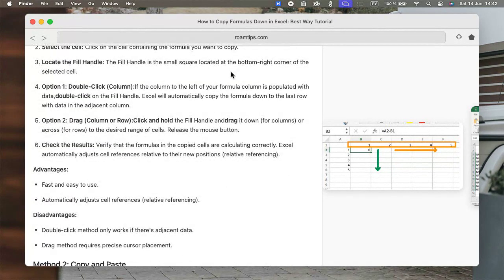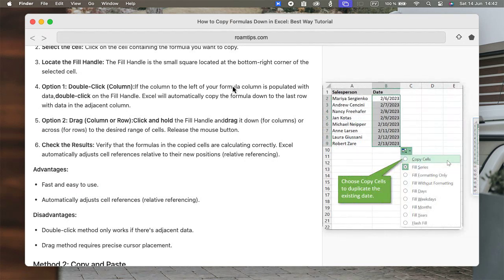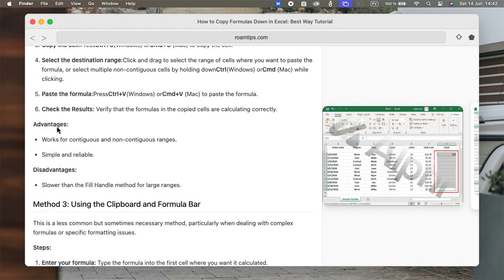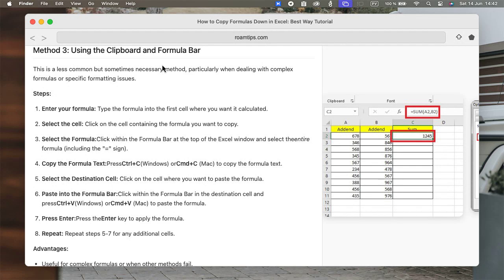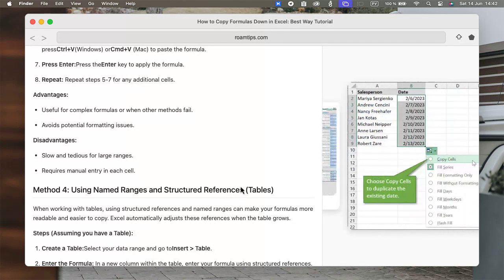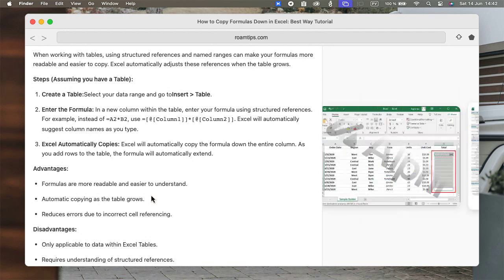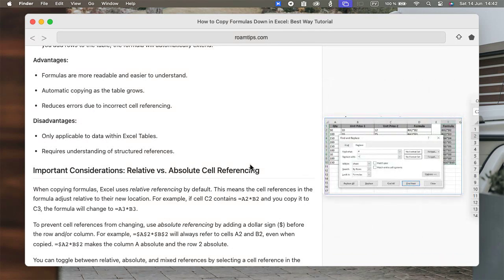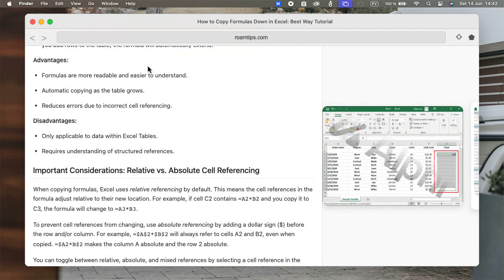How to Copy Formulas Down in Excel Best Way Tutorial